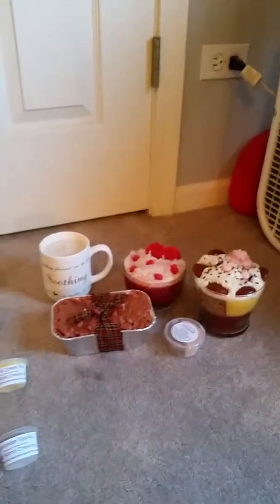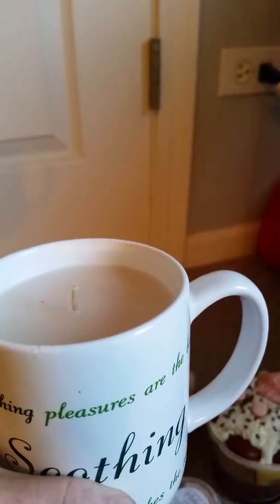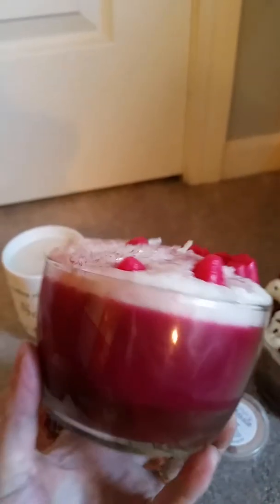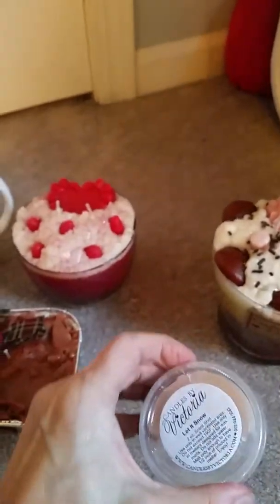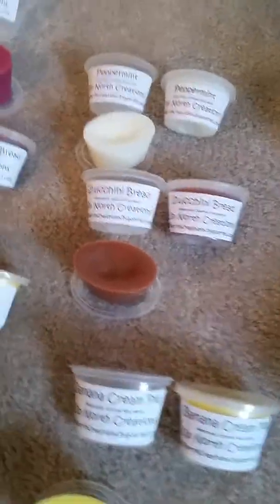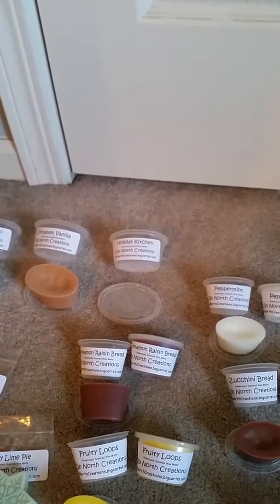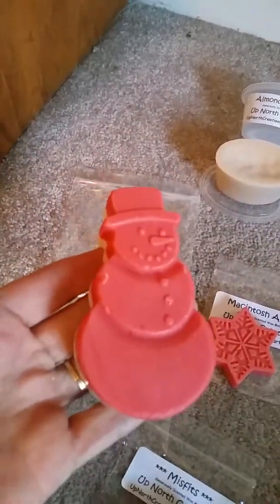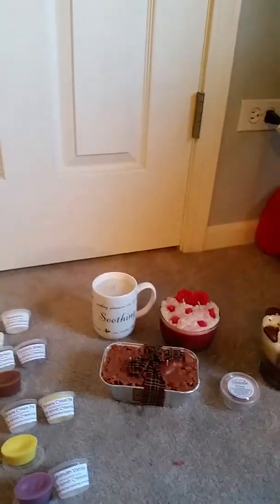Upnorth Creations and Candles by Victoria haul #1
November 2017